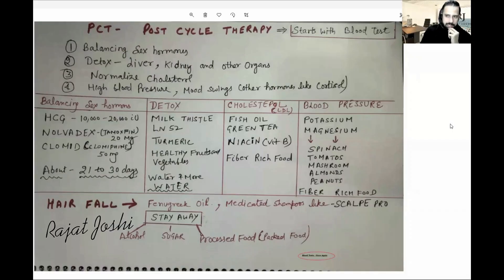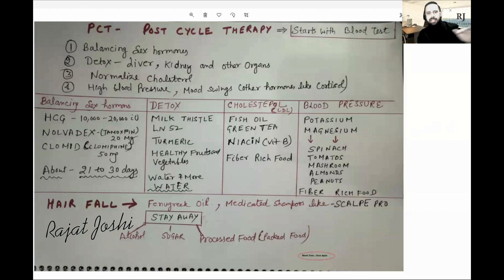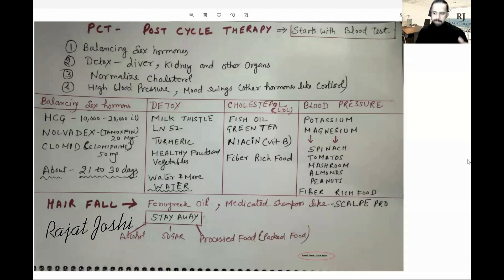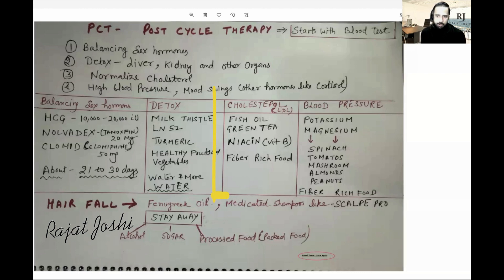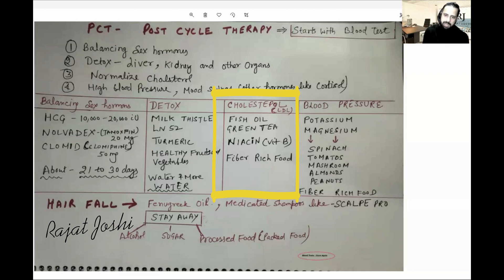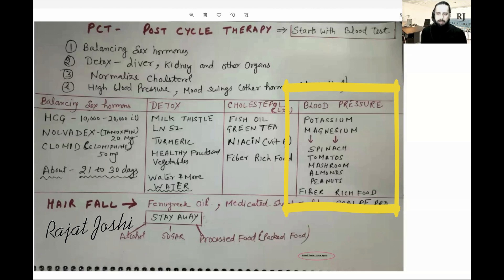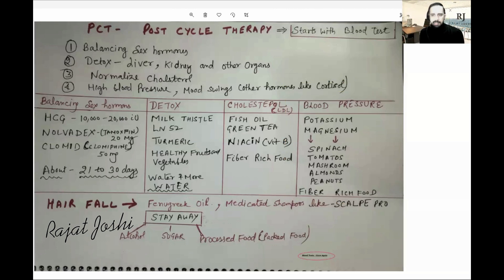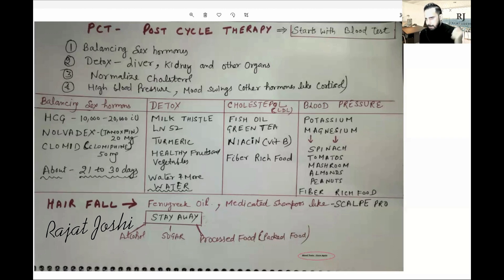Complete Post Cycle plan First time on Youtube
Best PCT plan, maintain your gains forever